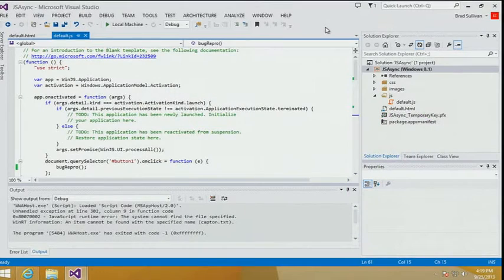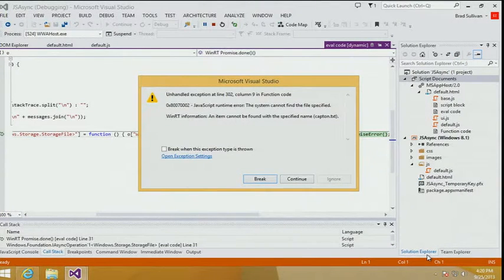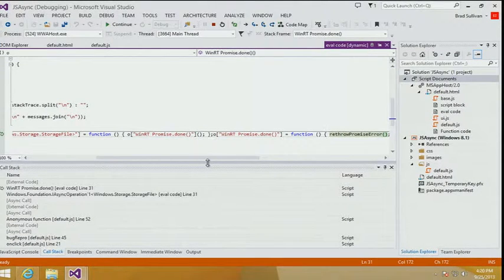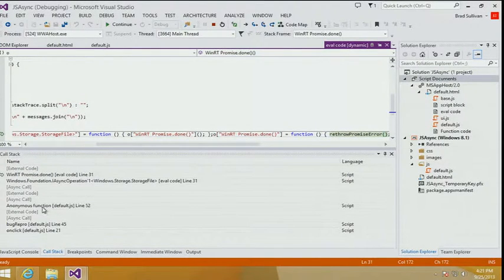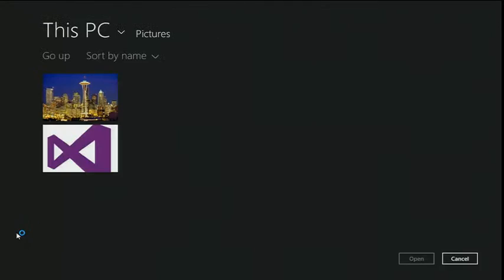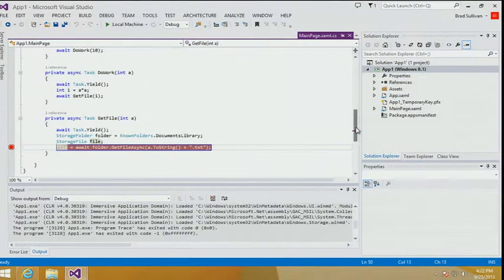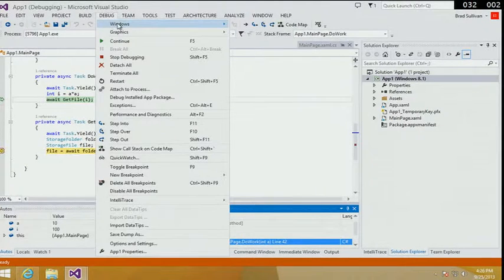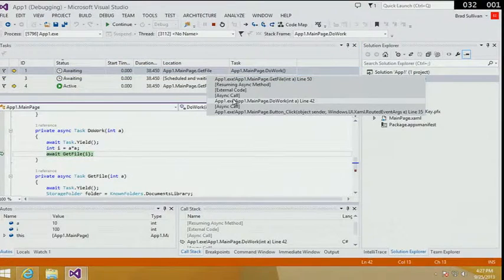Visual Studio 2013 Launch What's New for Async Debugging for Visual Studio Developers